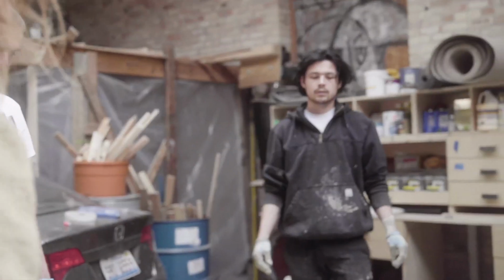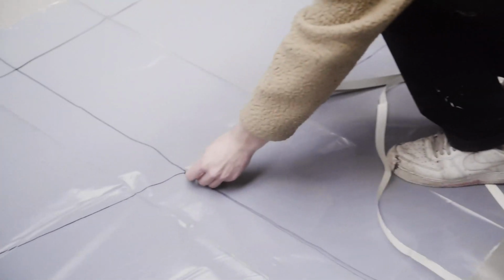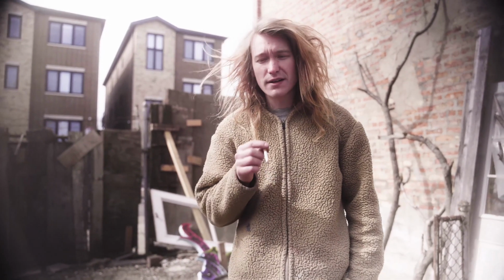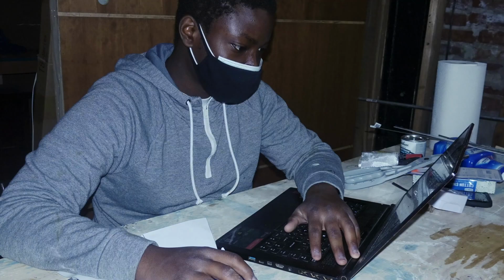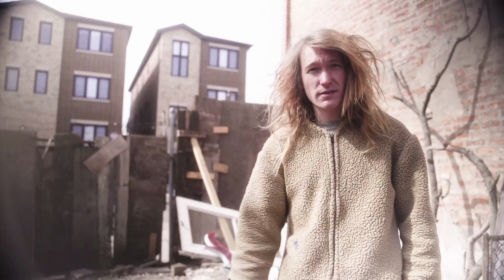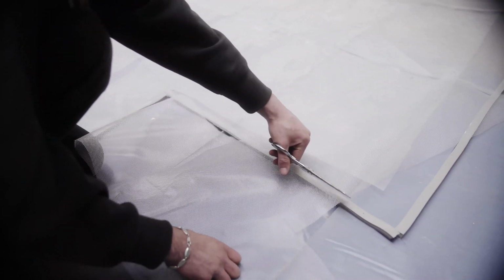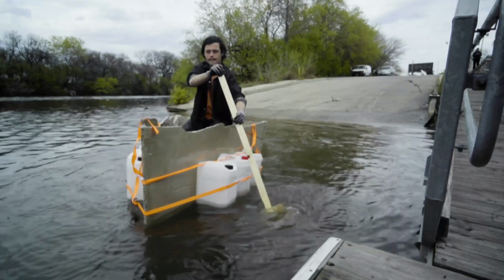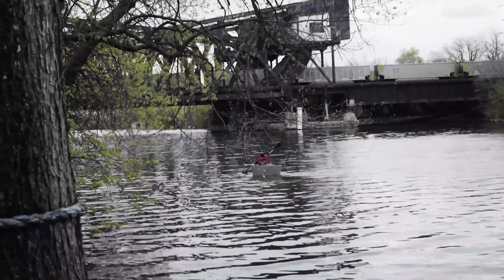BOAT DOC MASTER